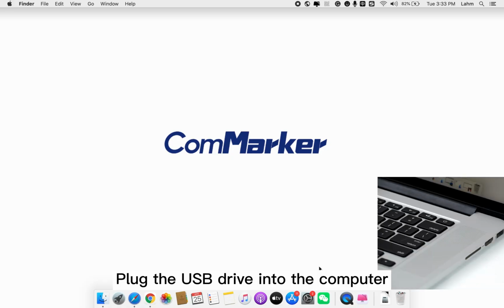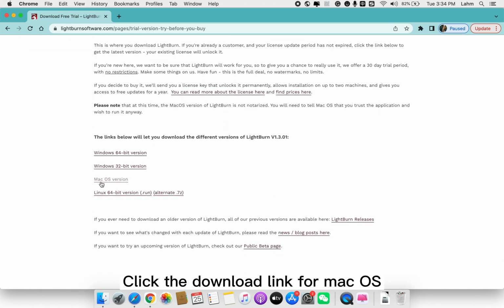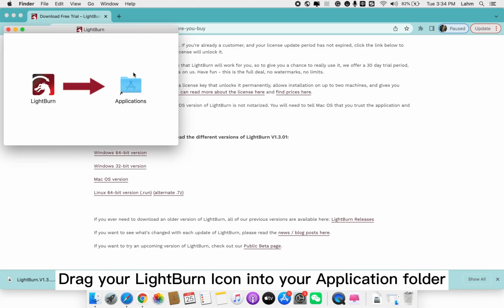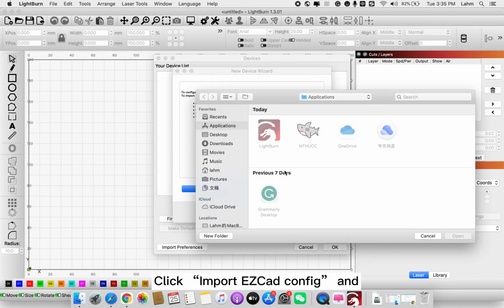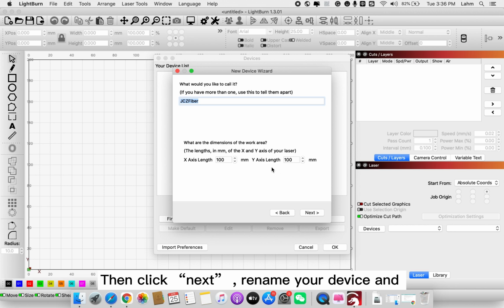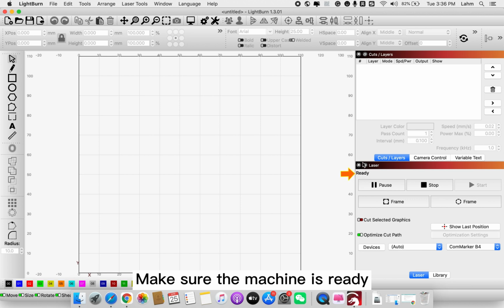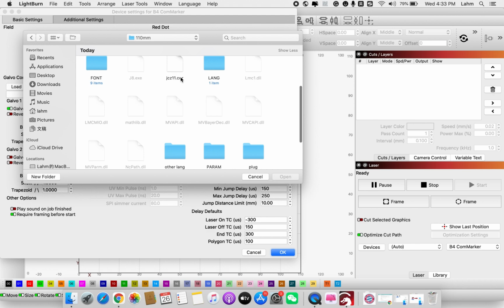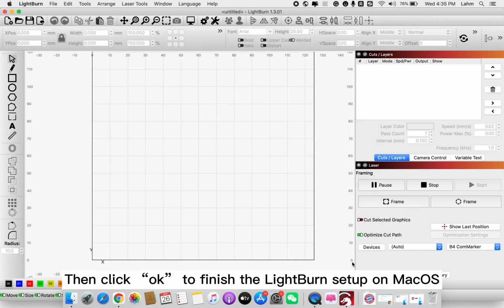Diaotu Commarker B3 B4 Installing LightBurn on MacOS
Diaotu Commarker B3 B4 fiber laser machine Installing LightBurn on MacOS